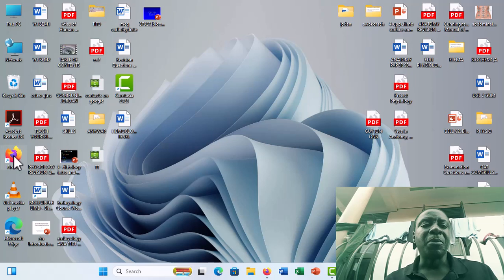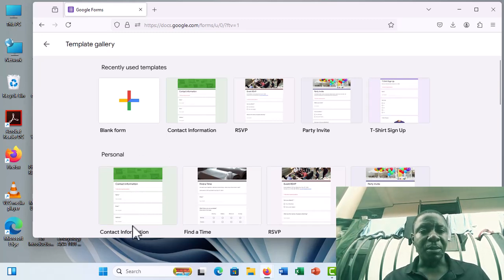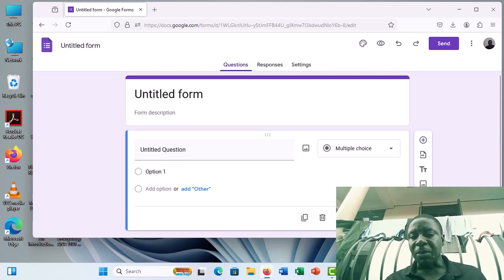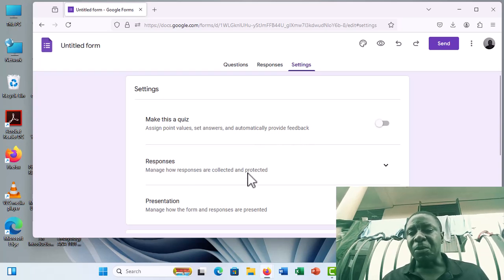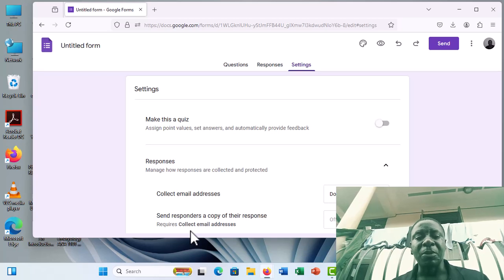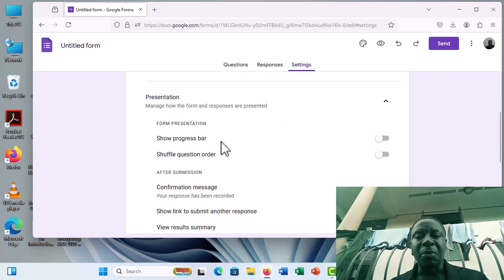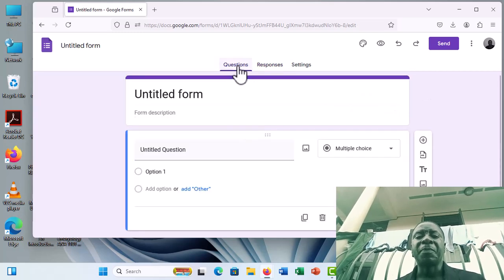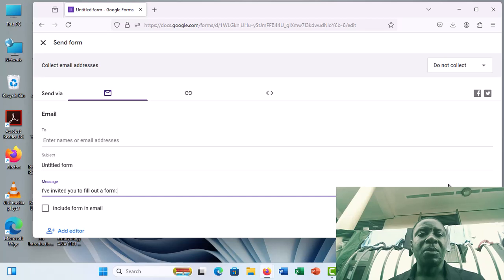29 September 2024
How to use goggle Forms